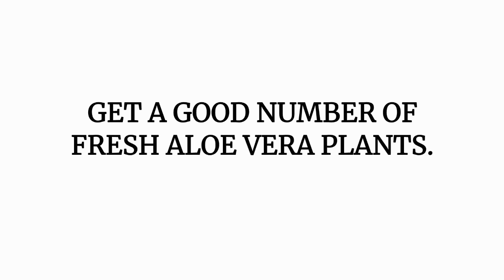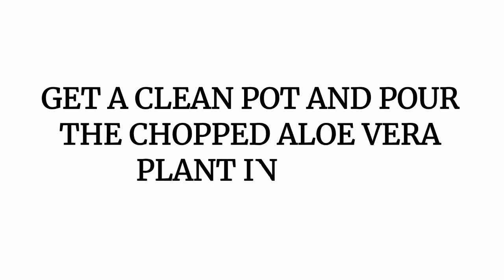Debunking the Miracle Cure: Aloe Vera and Asthma Attack Exposed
In this video, we'll debunk the myth that aloe vera can help treat asthma attacks.

As the number one Google search result for "aloe vera for asthma", it's no surprise that aloe vera is often recommended as a miracle cure for asthma. But is aloe vera really Effective for treating asthma? In this video, we'll debunked the myth that aloe vera can help treat asthma attacks. We'll also look at some other potential remedies for shortness of breath, breathing difficulties and emergency asthma attack treatment.

Product Recommendation:

📌 GET A QUALITY ASTHMA PRODUCT OR KIT (Nigerians Only)
Best recommendation.
Grab the ongoing 30% offer. Search for your desired product(s).

Take advantage of the ongoing discount. Delivery to all locations are free.

📌 BOOK A MEDICAL SCREENING SECTION: 💯💯💯

LIFE LINE SCREENING (All Countries)

Remember, screening provides peace of mind and early detection 👌👌

Video Editing: Inshot Pro Version & Kinemaster Pro Version

Video Making: Benime Pro Version